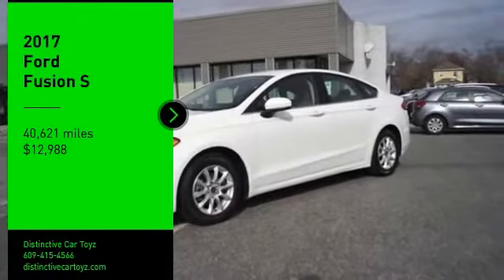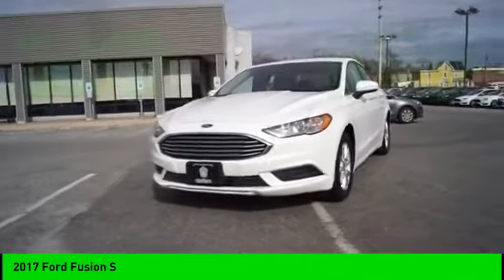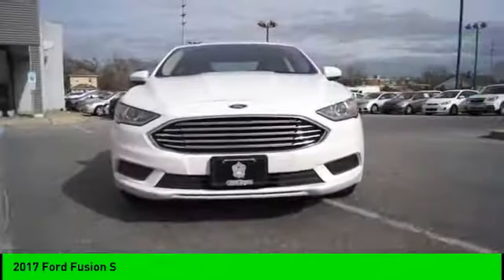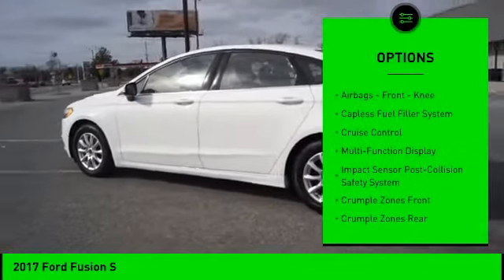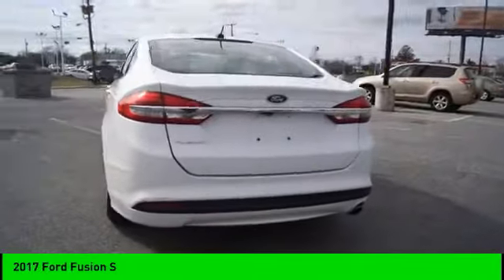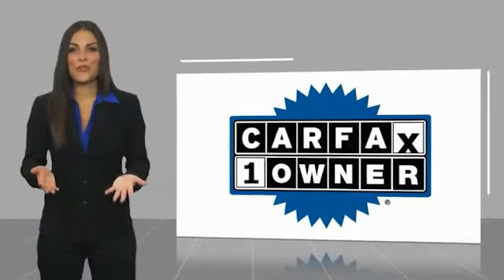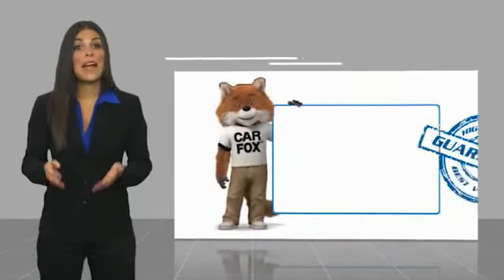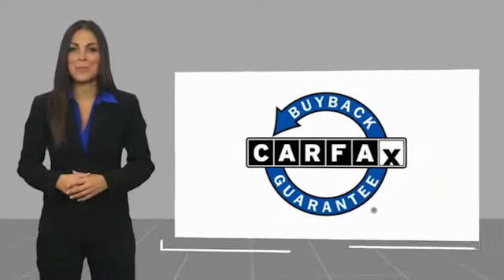2017 Ford Fusion S Used 174283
Priced below KBB Fair Purchase Price!Clean CARFAX. 21/32 City/Highway MPG